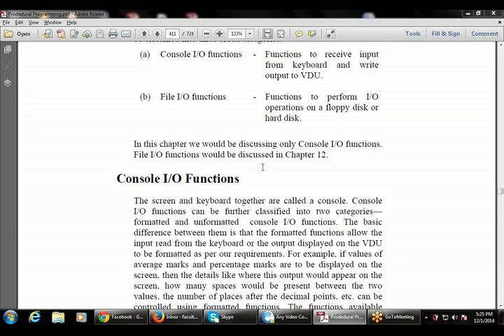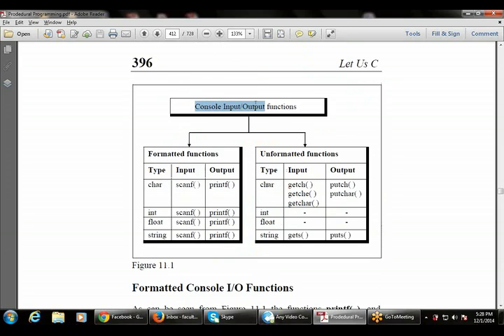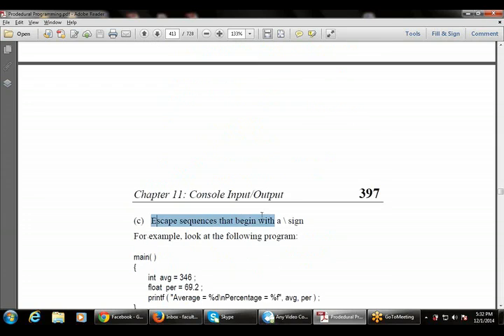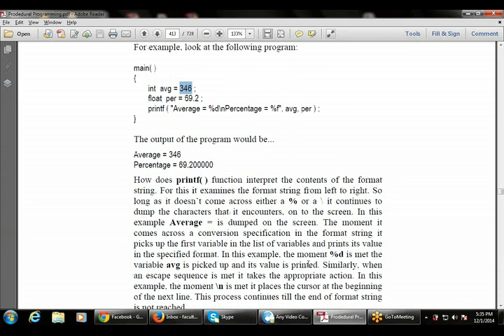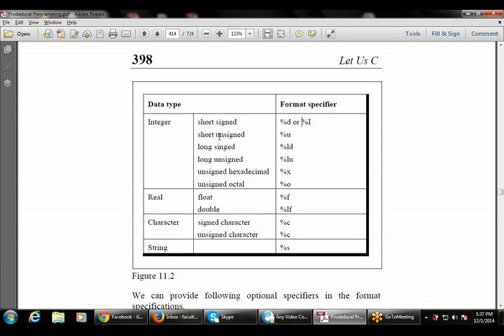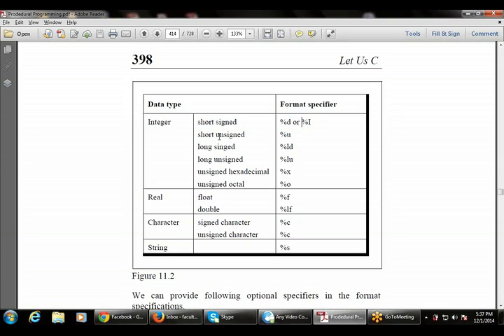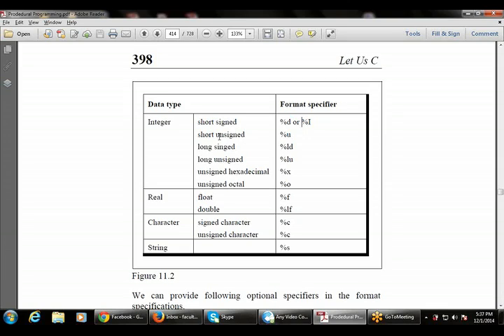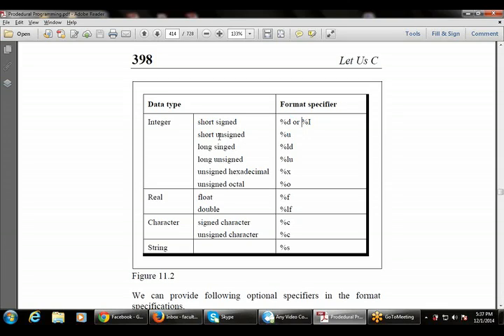Procedural Programming:- Chapter-10 Structures Class-2